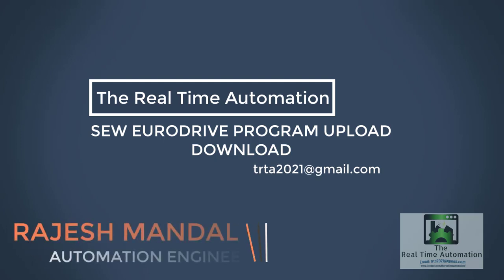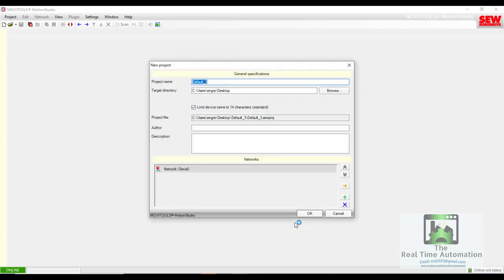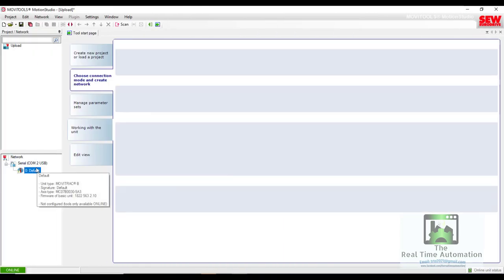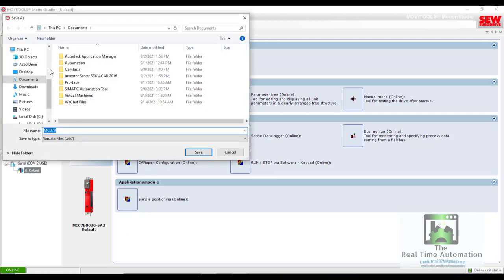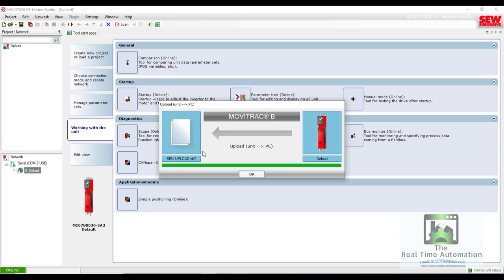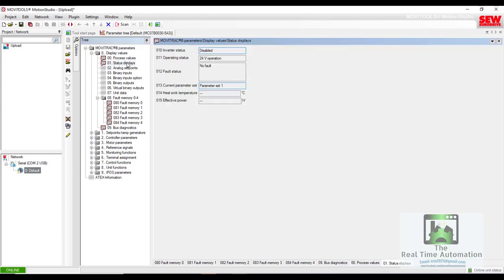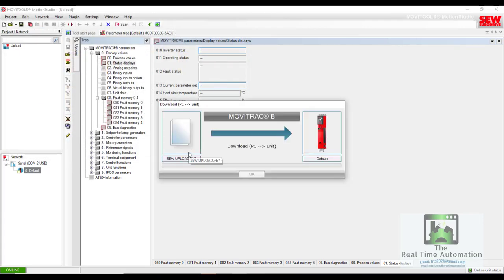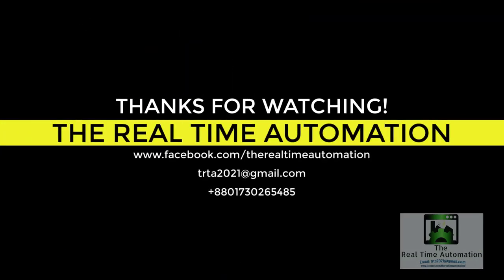MOVIDRIVE® B HOW to UPLOAD & DOENLOAD Parameters with MOVITOOLS® MotionStudio.